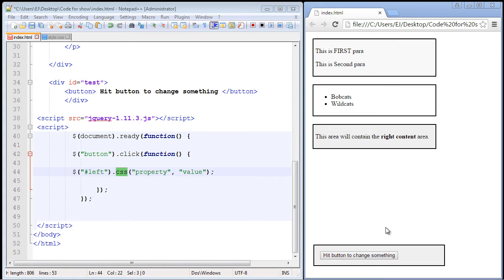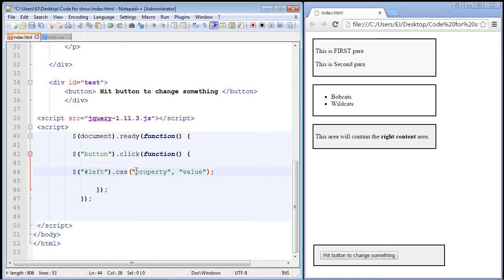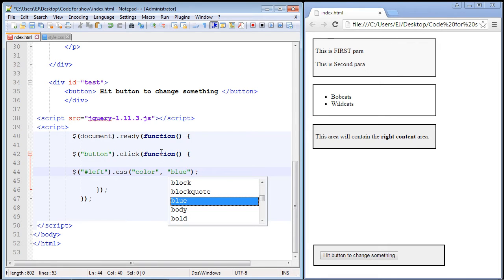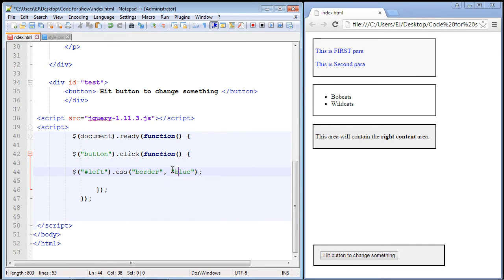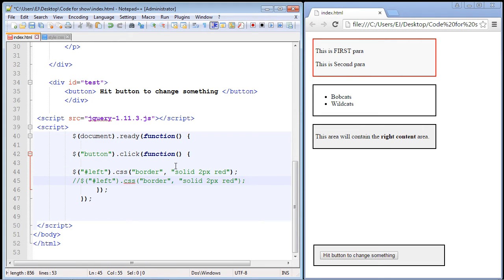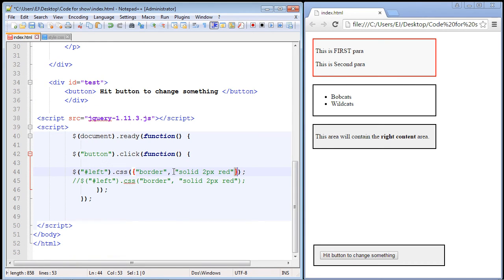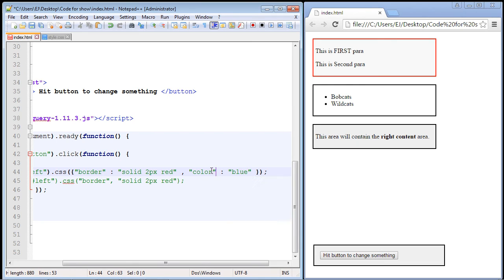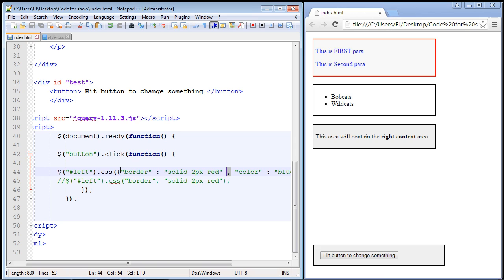JQuery Tutorial for Beginners - 8 - The CSS method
In this tutorial we examine the JQuery method for CSS.